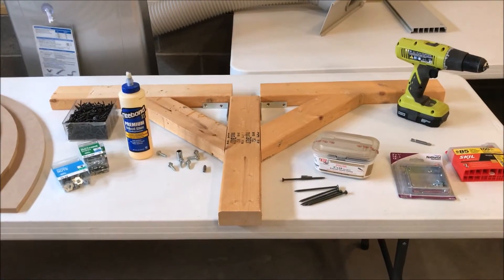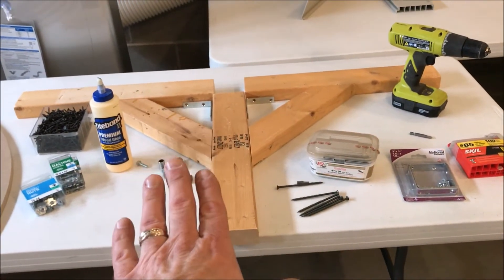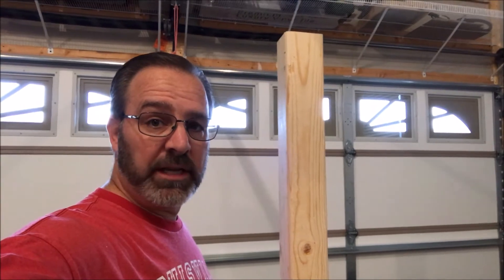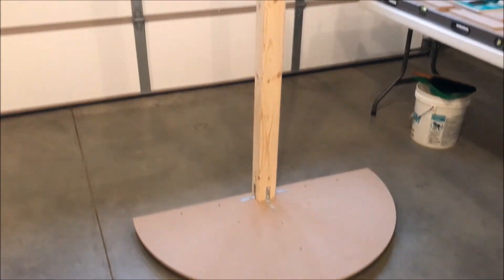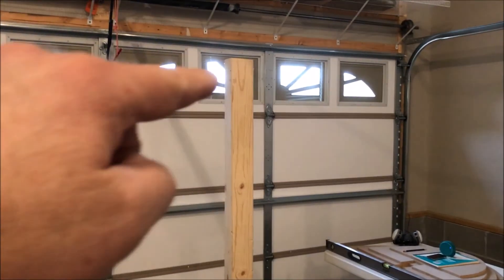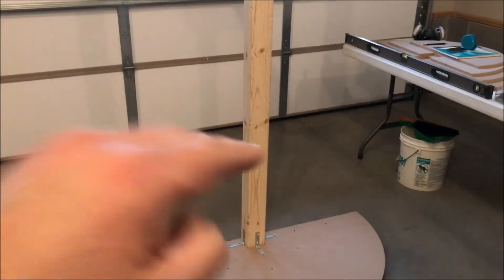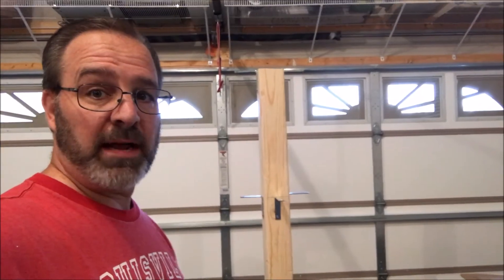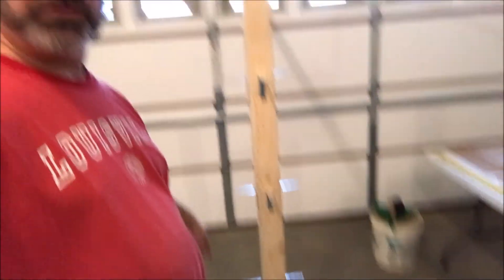Working on the Tree Shelf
Today I finished the Christmas Tree Shelf. All that's left is to paint it.

Regards,
Bob